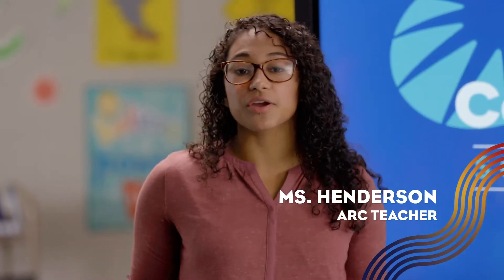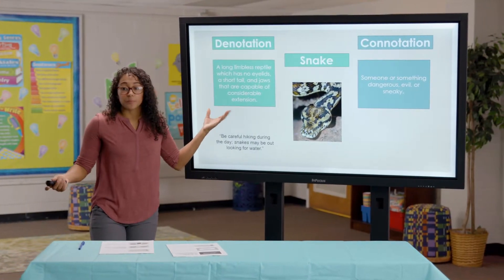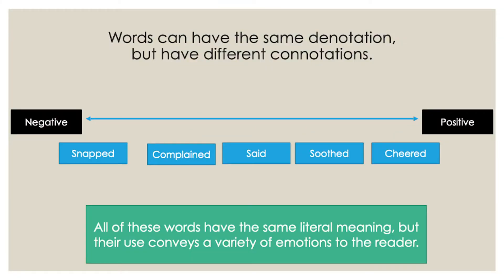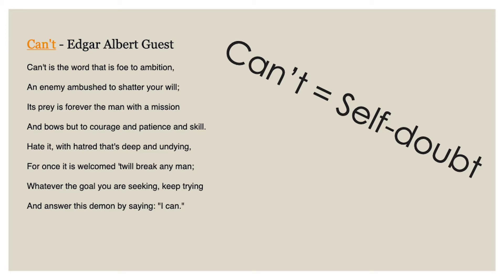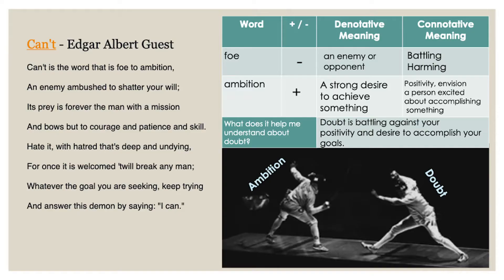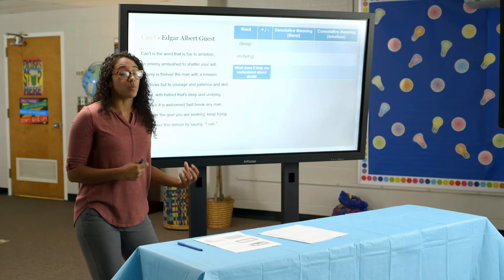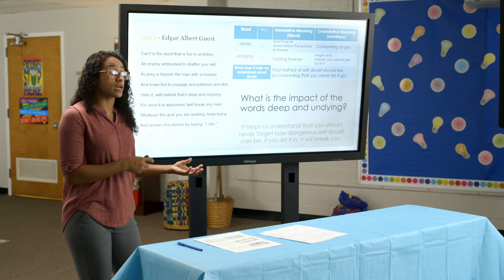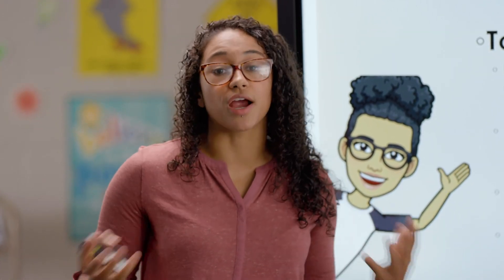ARC Grade 8 Reading Information Lesson 4